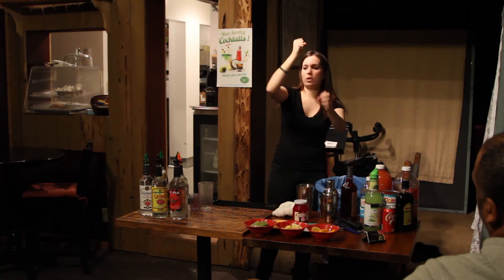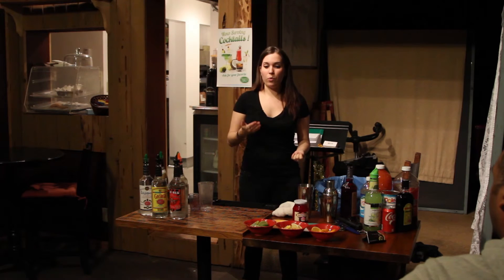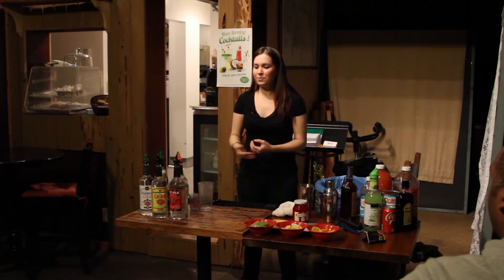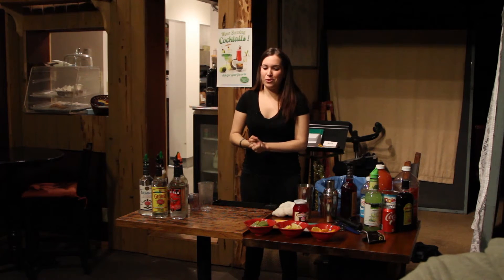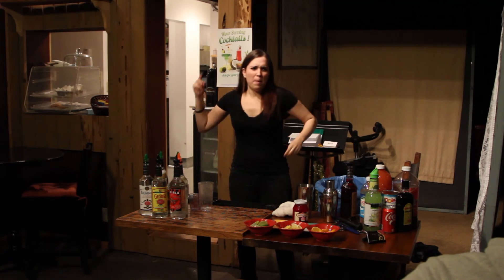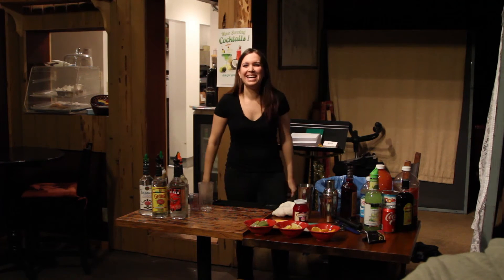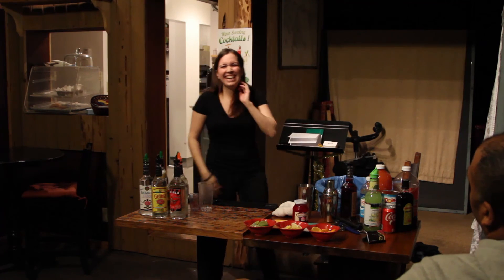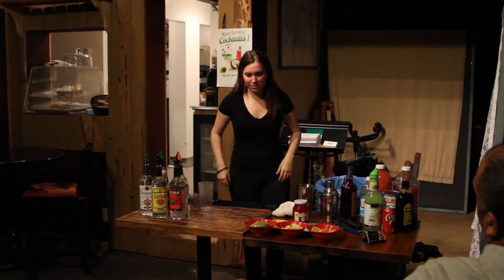A Lesson On Liquor Brands - Bartending School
- This video shows you the importance of knowing your liquor brands including the nicknames of the brands like CC and coke.  This tutorial teaches you to learn the trademark shapes of the bottles so that you can stop reading labels.

This was a 1 day recreational bartending workshop by Giselle Marie that was done at a small cafe, Basecamp Cafe and Info Lounge, using Premium Blend liquor substitutes.

If you'd like more in depth information on how to become a bartender, click this link and download your FREE guide